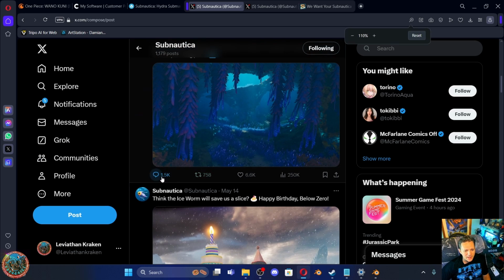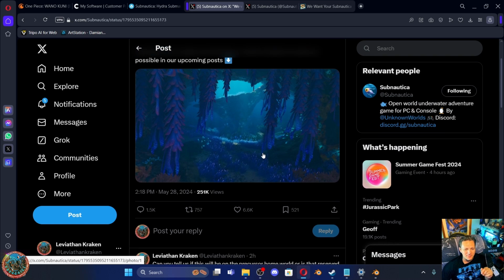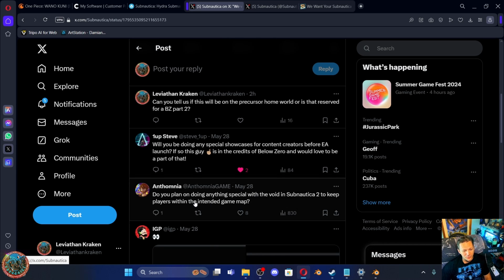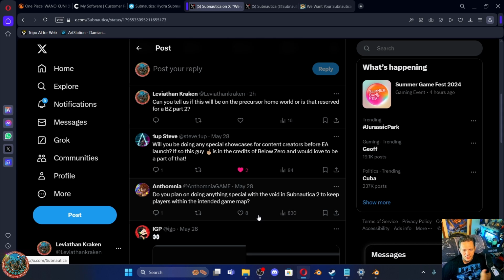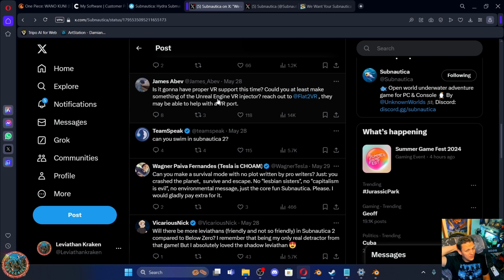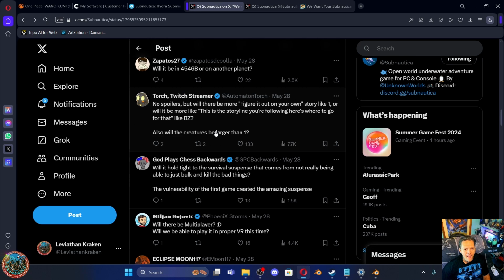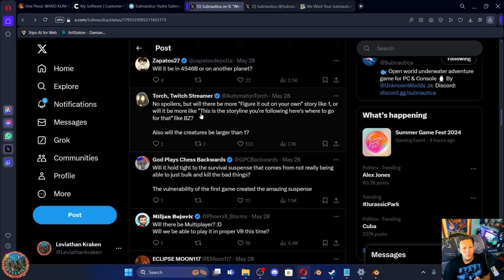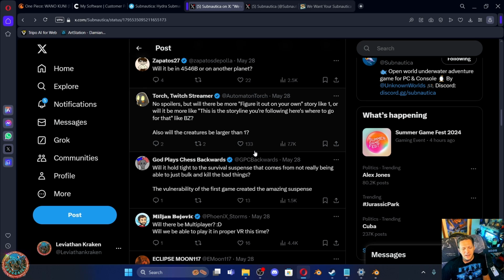Unknown Worlds will be answering multiple questions about Subnautica 2 very soon!